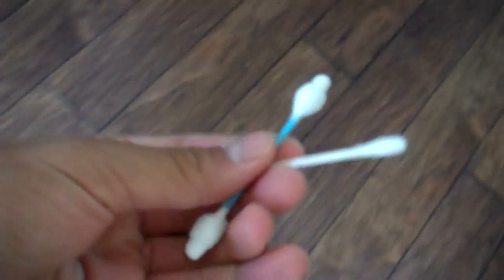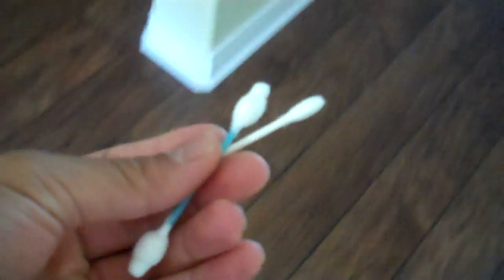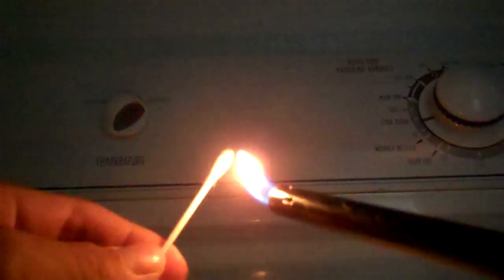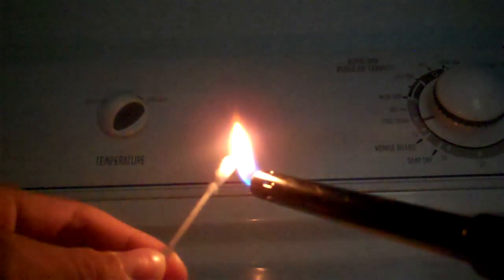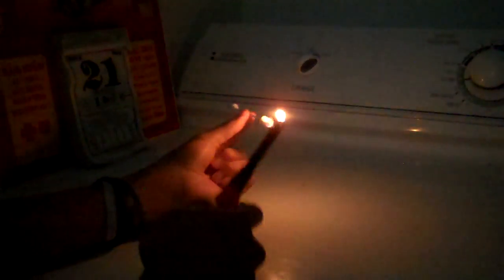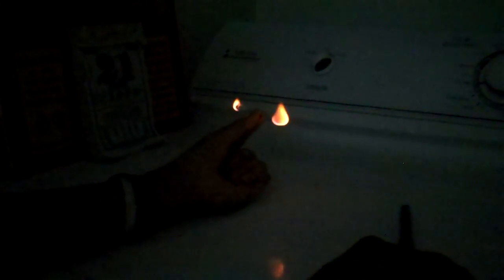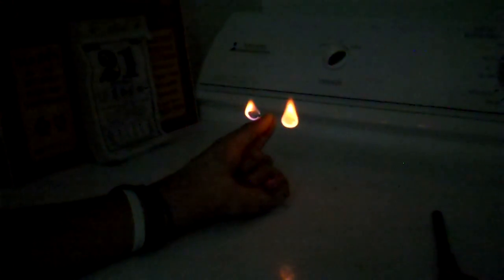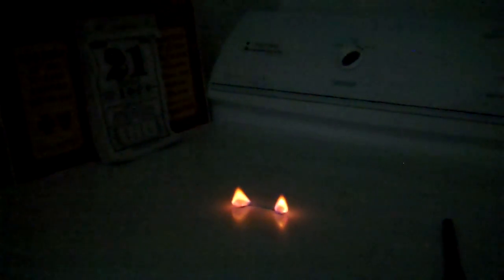Burning Q-tips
After i burned the cotton pads i thought about how Q-tips have cotton on them and this experiment happend.